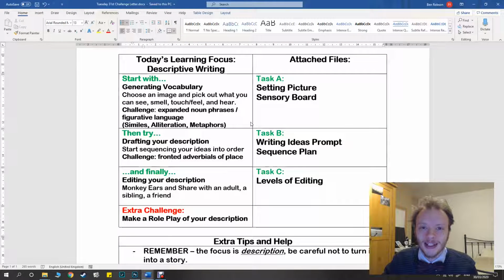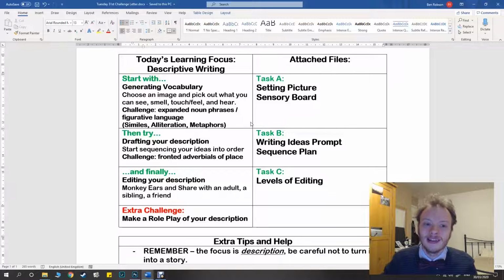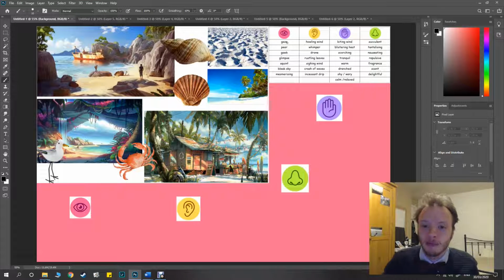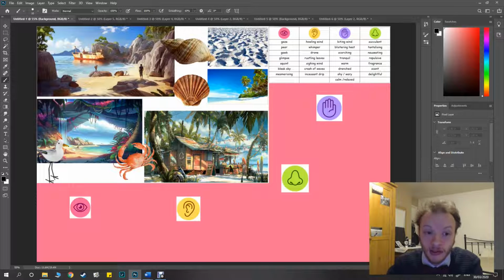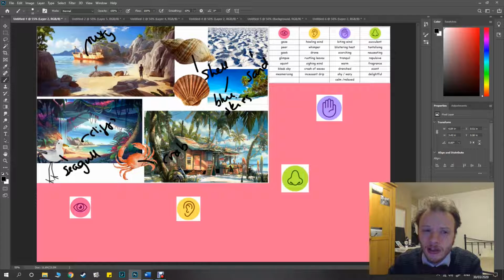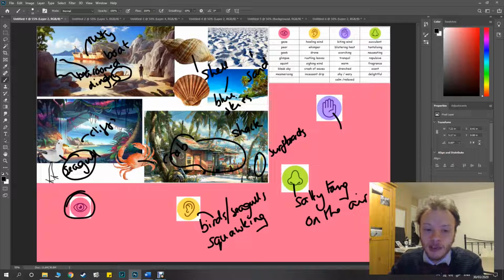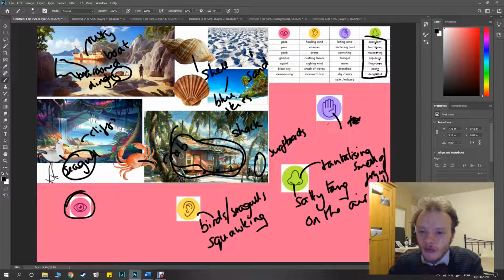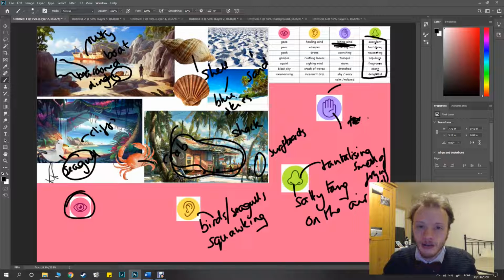Support for Daily Challenge 2: Generating Vocabulary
Video 1 of 4, offering some advice and support for the Daily Challenge on the 31st March.